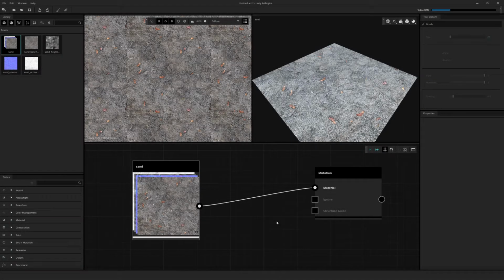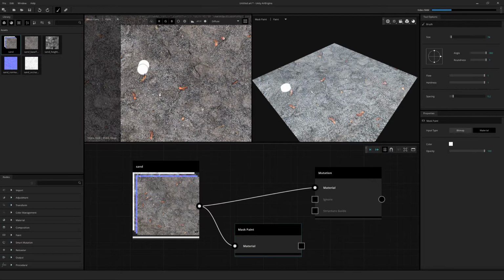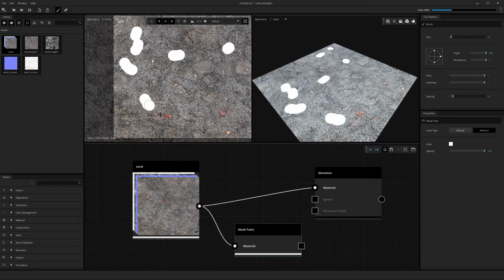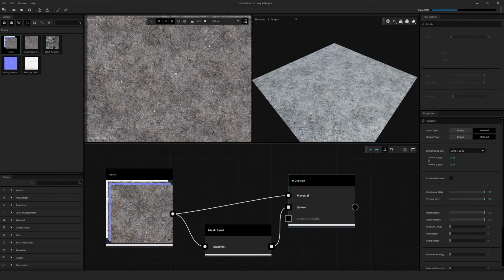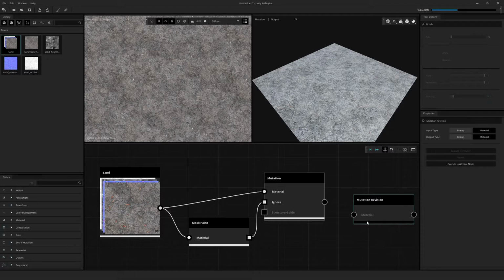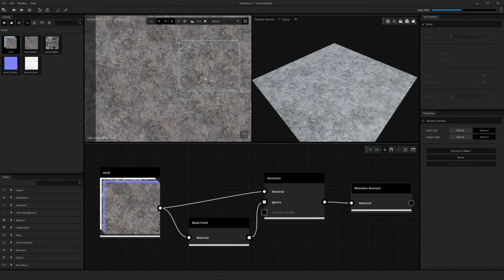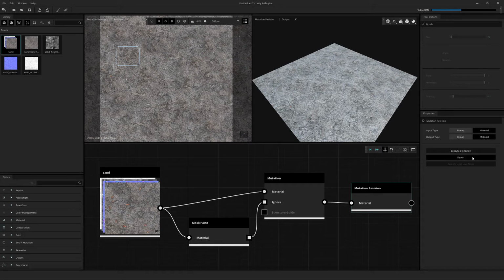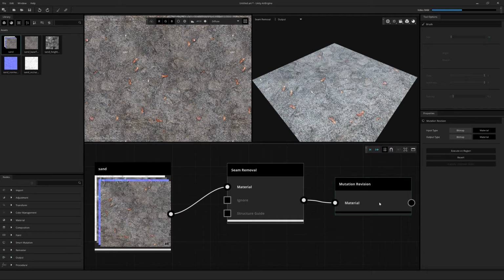Unity ArtEngine - How To - Mutation Ignore & Revision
How to use the Ignore input and the Revision node.